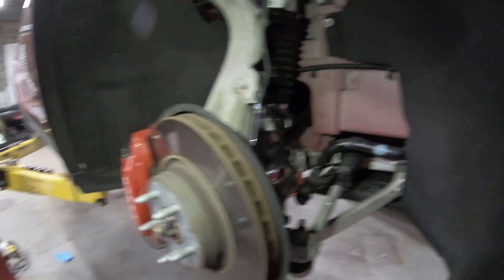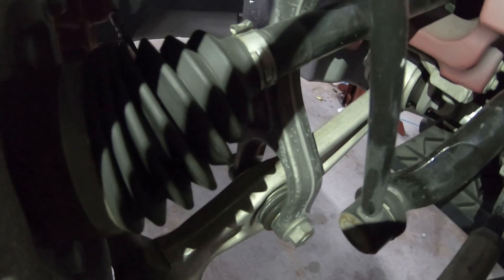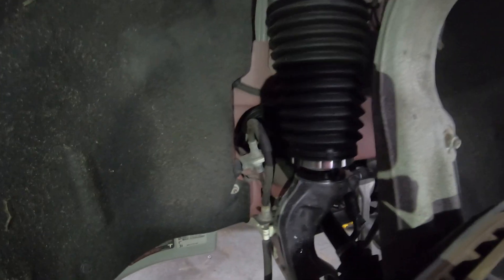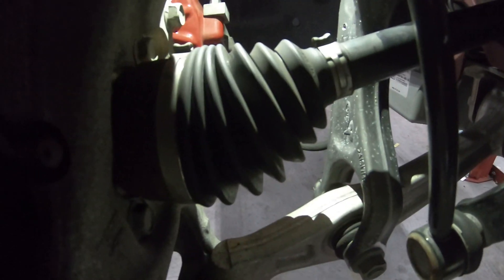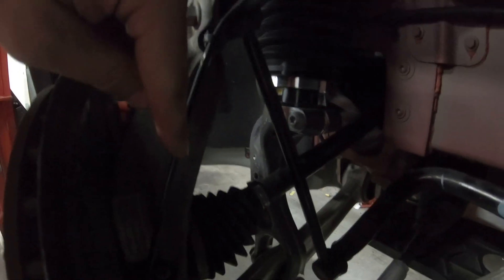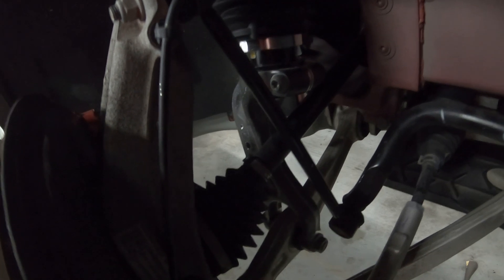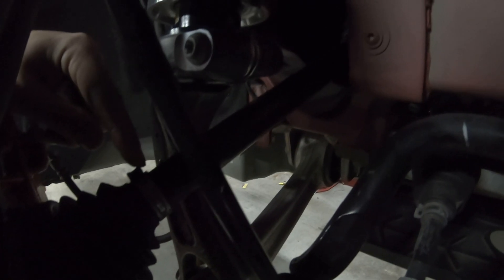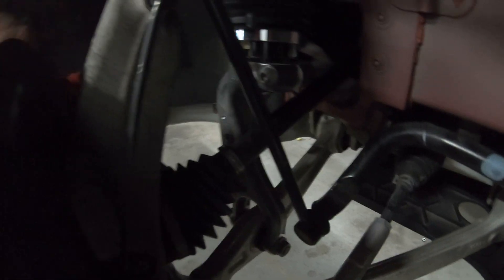Why do certain Model X's click and vibrate under acceleration?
Quick video of what is happening with many Tesla Model X vehicles, where owners have been complaining about noise and vibrations under acceleration. There is currently no fix available for these vehicles, just yet, but Tesla does know about the issue, and will come up with something eventually.